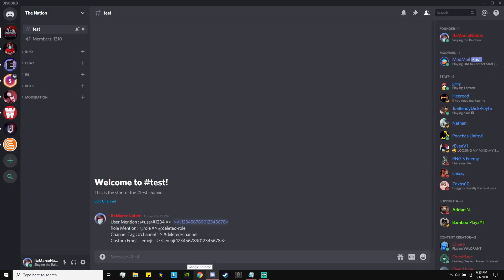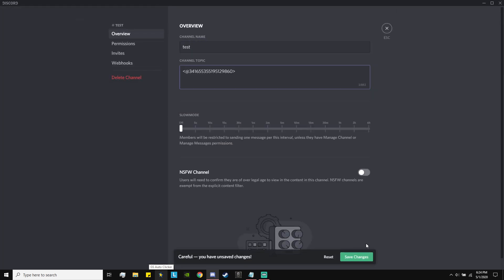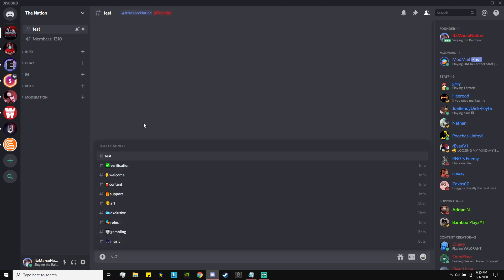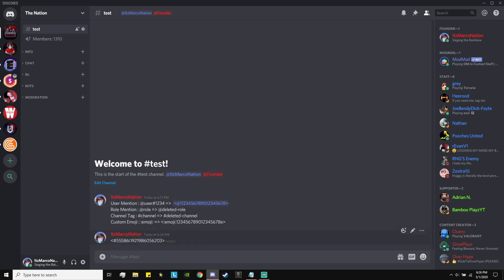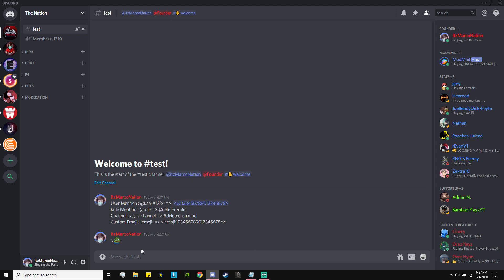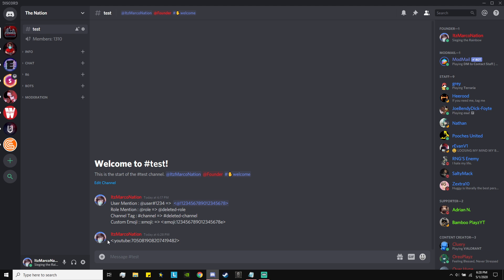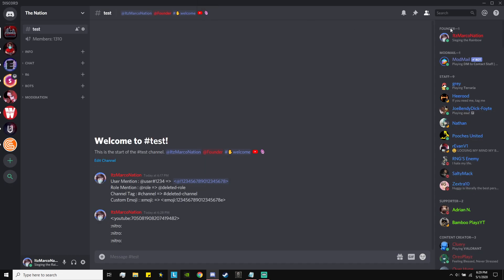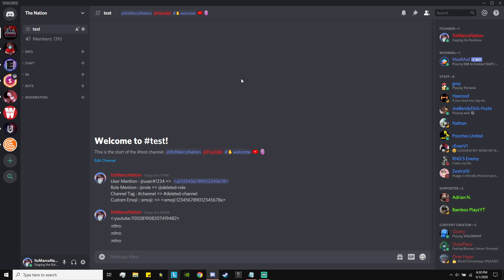How To Put Animated Emojis/Channels/Roles/Users On Discord Channel Topics